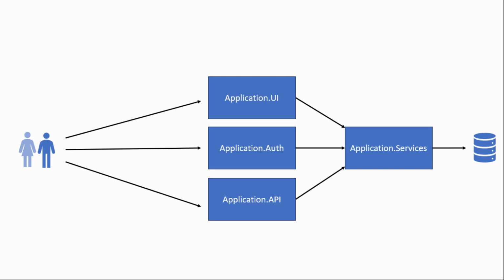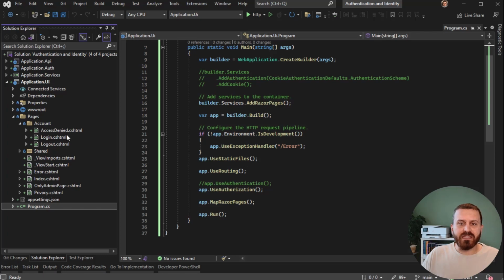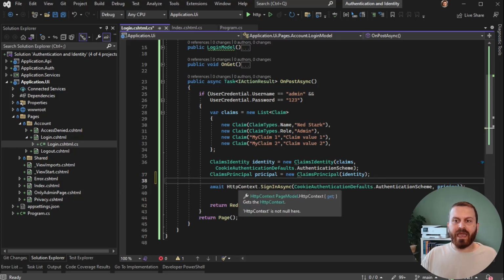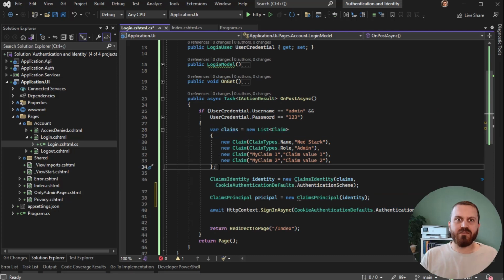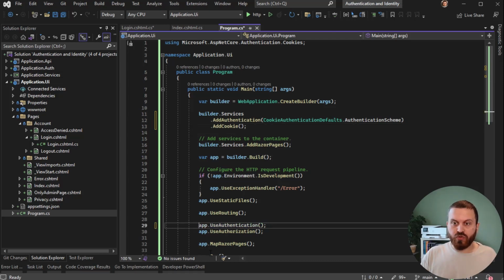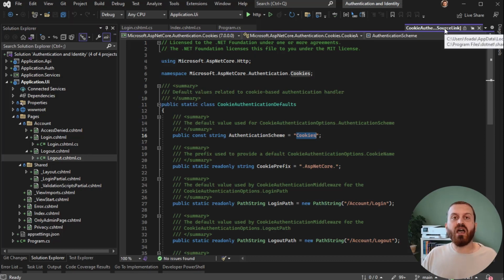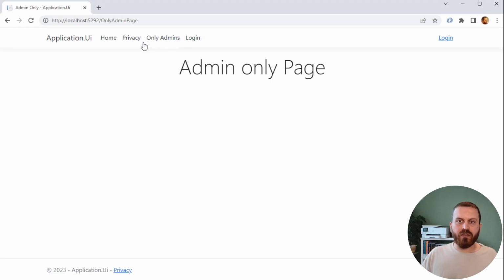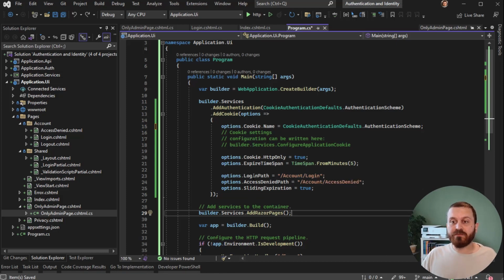Part1: Authentication, Authorization and Identity in ASP.Net Core7 - Cookie-based Authentication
In this video, we discuss how to Authenticate and Authorize using Asp .Net Core Identity.

⏱️VIDEO CHAPTERS⏱️⏱️
00:00 - Intro
00:15 - Get Started
02:41 - User Identity
05:29 - Cookie Authentication
20:28 - Authentication vs. Authorization
23:39 - Customizing Auth

This video tutorial will teach you how to implement secure user authentication and authorization in your ASP.NET Core applications. Discover the power of ASP.NET Identity, a robust framework that simplifies user management and authentication processes.
Explore cookie-based authentication, a popular approach for securely identifying and validating users. From setting up the necessary components to configuring roles and permissions, this tutorial provides step-by-step guidance to help you protect your application's resources and ensure a seamless user experience. Enhance your understanding of ASP.NET Core's powerful authentication and authorization features and confidently build secure, reliable web applications.